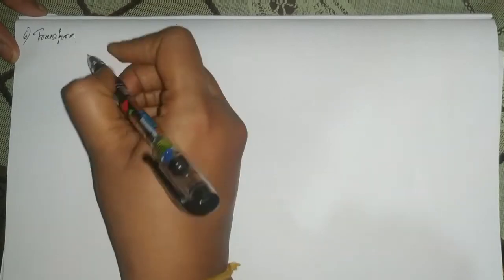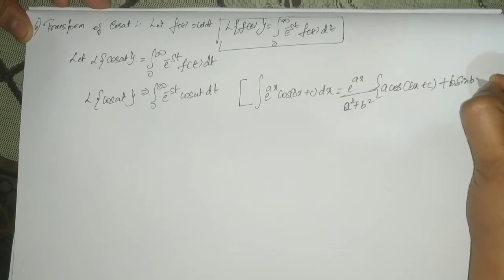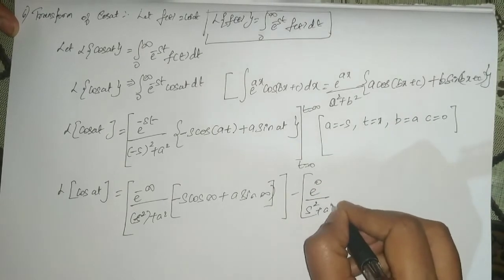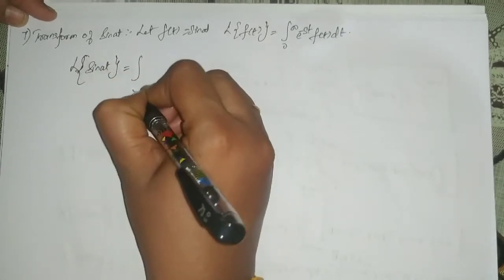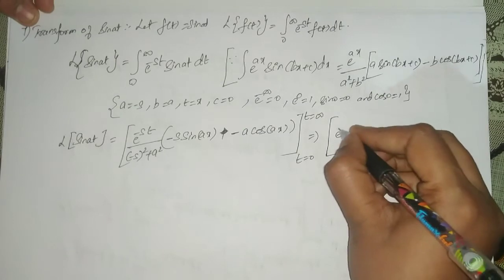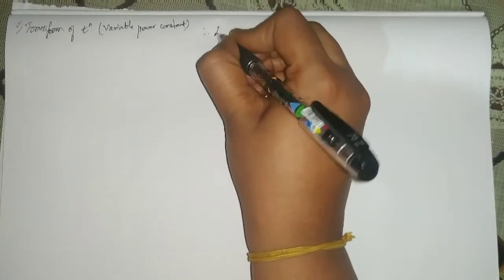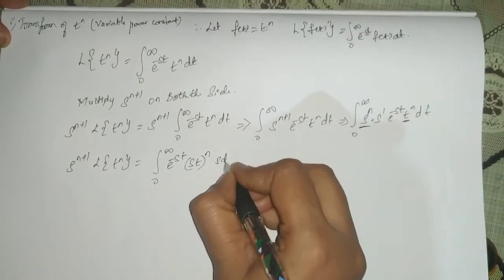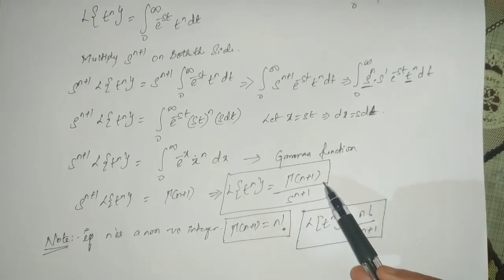Part-2 Laplace Transform of common functions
Here we have discussed about the common functions of
Cosat
Sinat
t^n functions respectively